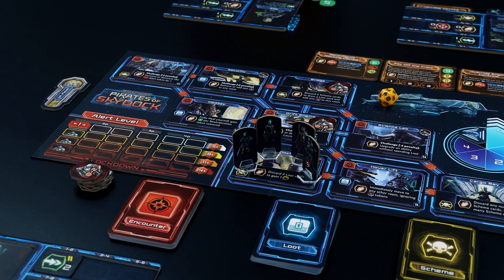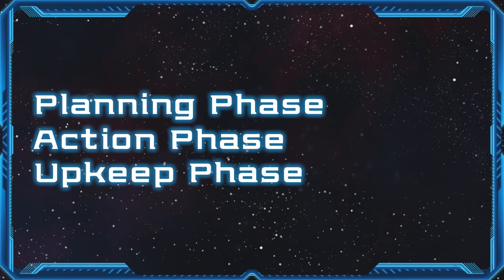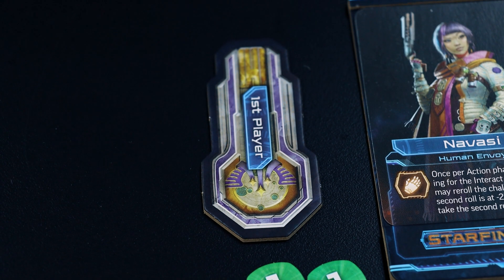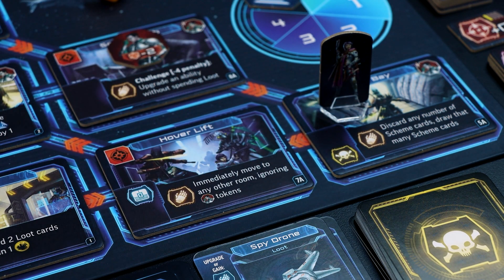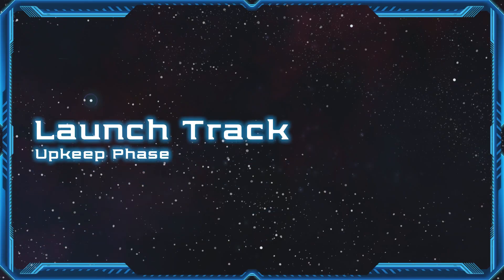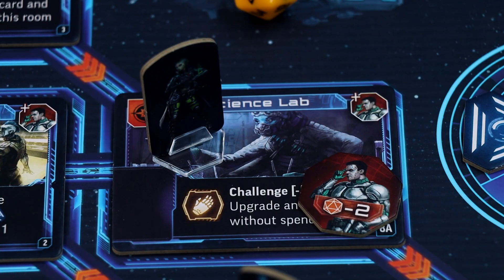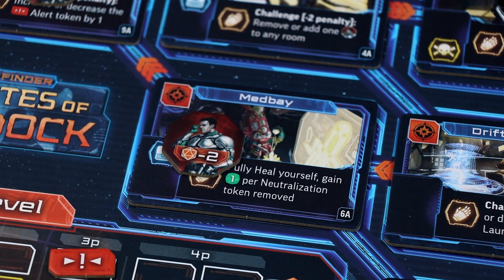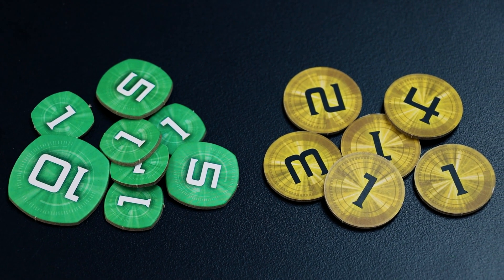HOW TO PLAY | Starfinder: Pirates of Skydock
How DO you become the Captain with the most Glory & Support at the end of the game, and achieve your objectives before the ship takes off, or goes into Lockdown?
This handy little "How to play" will help explain...

Available NOW from your FLGS, favourite online retailer or directly from GF9